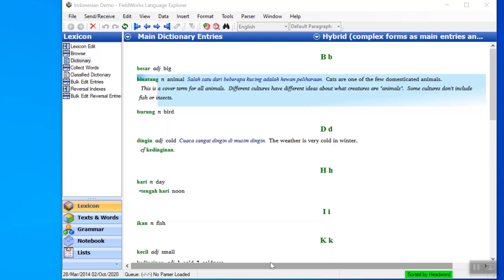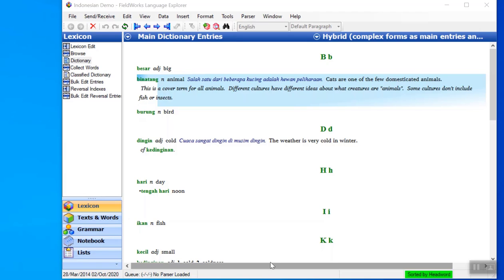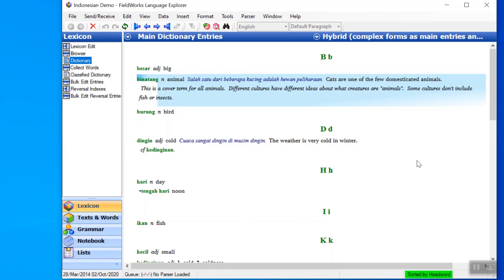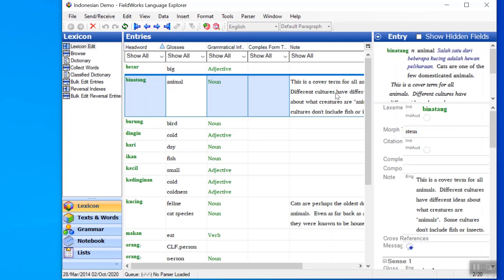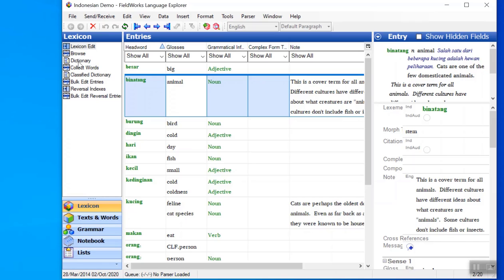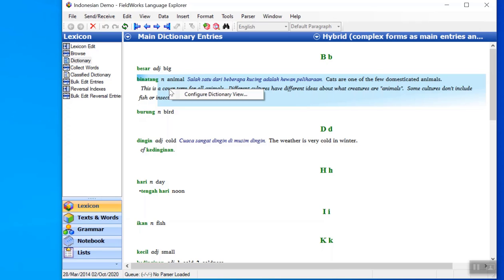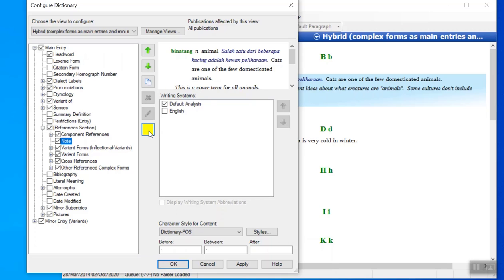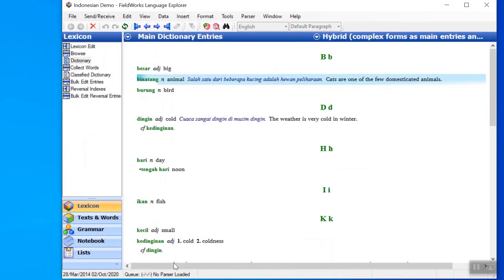FW-WEB03 Restricting By Field